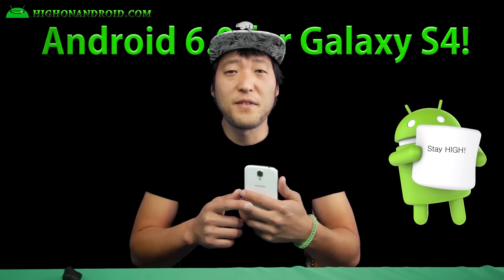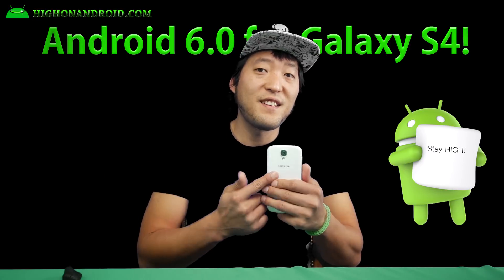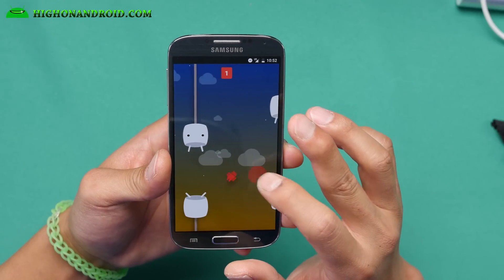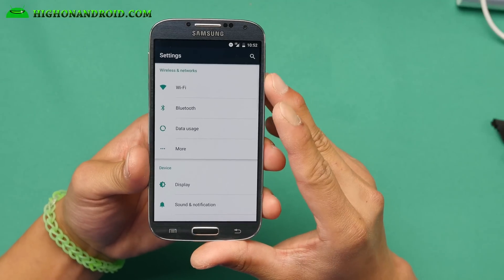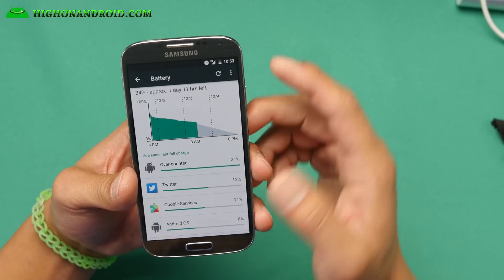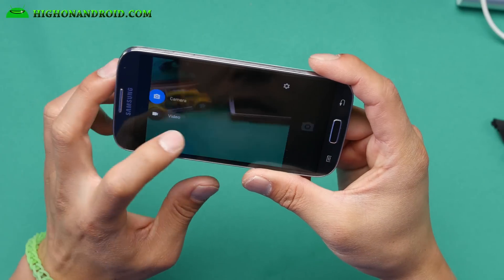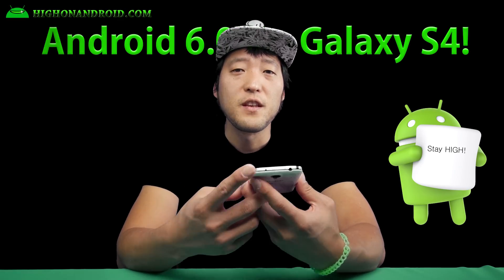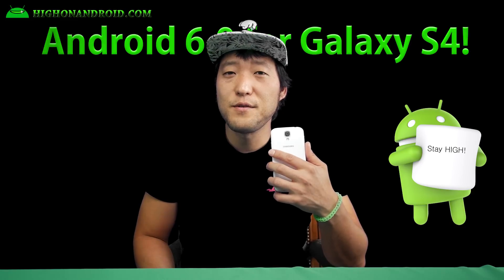Android 6.0 + Root for Galaxy S4! [JDC Team]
Here's a quick overview of Android 6.0 Marshmallow ROM by JDC Team with root for Galaxy S4.  Pretty awesome ROM, if you have a S4 that supports it, definitely give it a try!

Please donate to the developer of this ROM here if you end up using as daily driver, thx:

Mr. Pink
Dark Red Wine